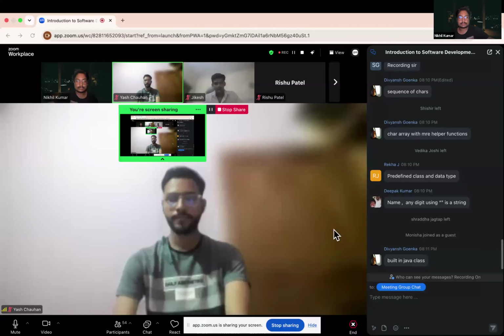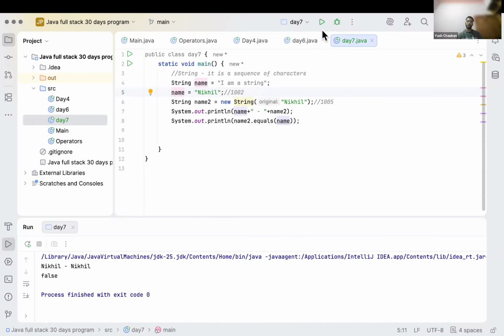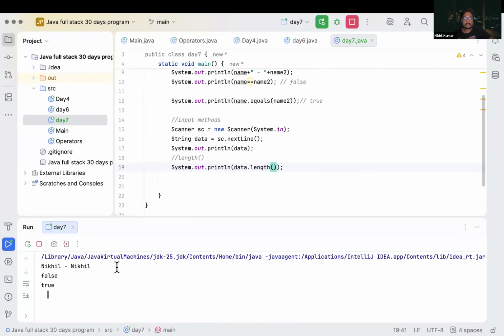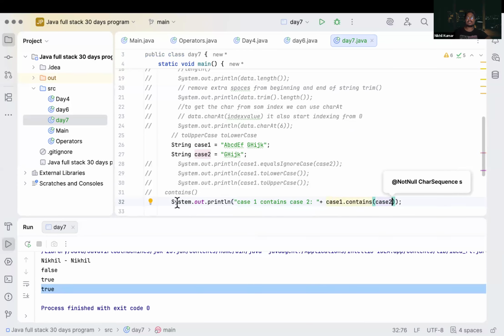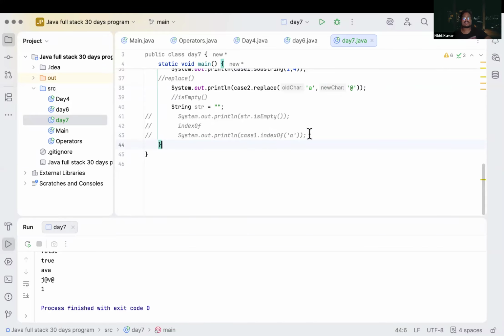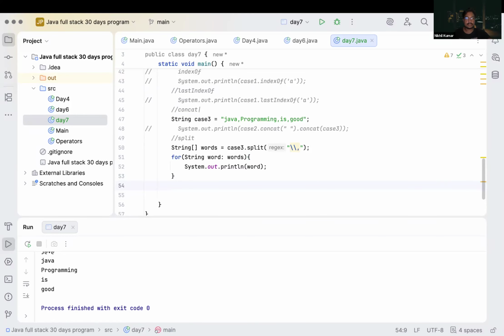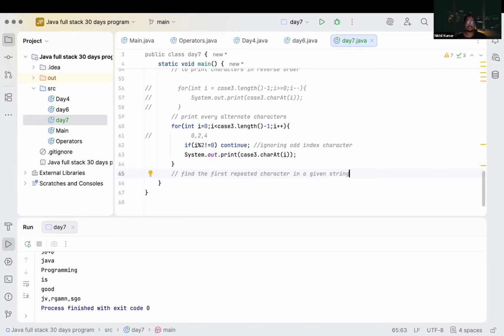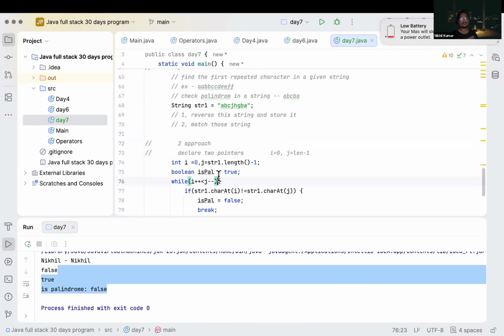Day 7 | Strings in Java Complete Tutorial | String Methods, Memory, String Pool & Practice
Welcome to Day 7 of the TalentxMinds AI-Driven Java Full Stack Developer Bootcamp 2026!

In today's class, we'll learn one of the most important topics in Java—Strings. Almost every real-world Java application works with Strings, whether it's user names, passwords, emails, messages, file names, or API responses.

In this session, you'll understand what Strings are, how Java stores them in memory, the String Pool, and the most commonly used built-in String methods through easy explanations and live coding in IntelliJ IDEA.

 Topics Covered
What is a String?
Difference between char and String
String Declaration & Initialization
String Memory Allocation
String Pool
String Immutability (Introduction)
String Input using Scanner
next() vs nextLine()
String Built-in Methods
length()
charAt()
substring()
contains()
equals()
equalsIgnoreCase()
toUpperCase()
toLowerCase()
trim()
replace()
startsWith()
endsWith()
indexOf()
lastIndexOf()
split()
concat()
isEmpty()
== vs equals()
Live Coding & Practice Questions
oin Our Community

💬 TalentxMinds Learning Community

Join our learning community to:
Get class updates
Access notes & assignments
Ask programming doubts
Participate in coding challenges
Connect with fellow learners

Learn Java from scratch and become a Full Stack Developer with our complete free bootcamp.

Topics include:

Core Java
Object-Oriented Programming
Collections Framework
Exception Handling
Multithreading
JDBC
Spring Boot
REST APIs
React.js
Full Stack Projects
Interview Preparation